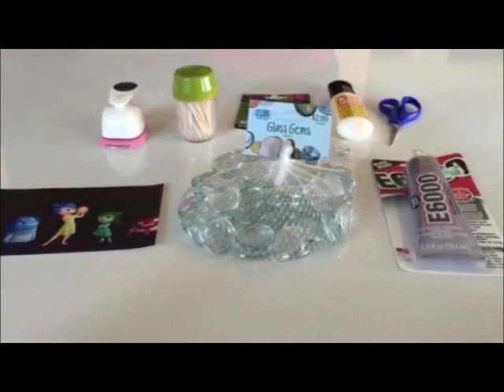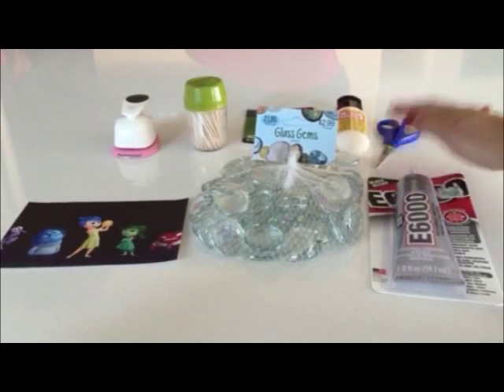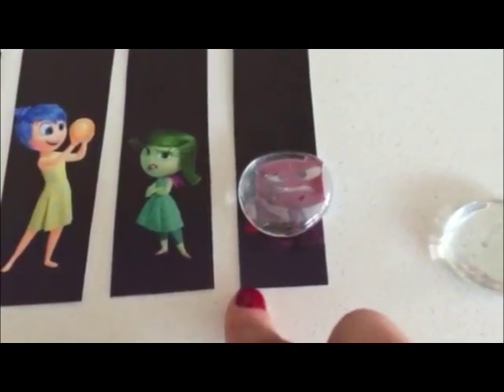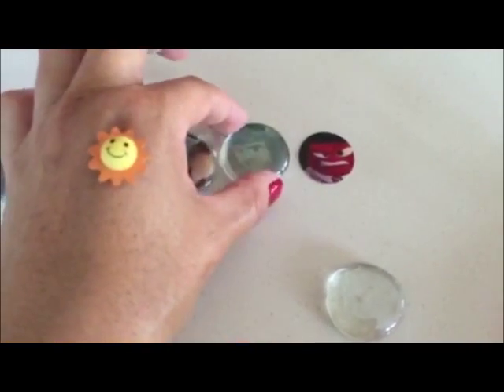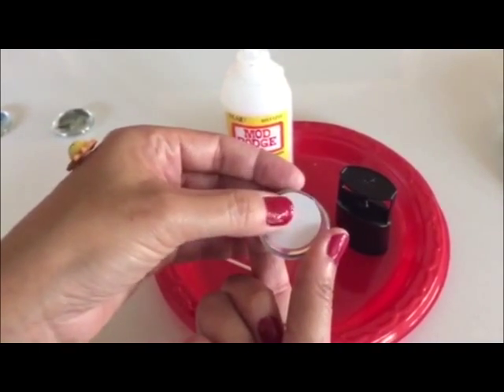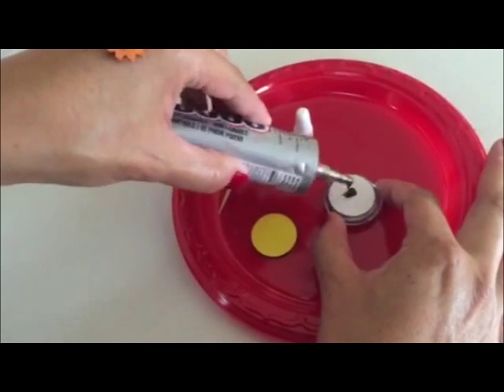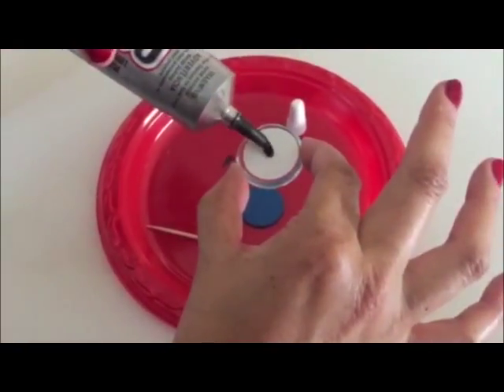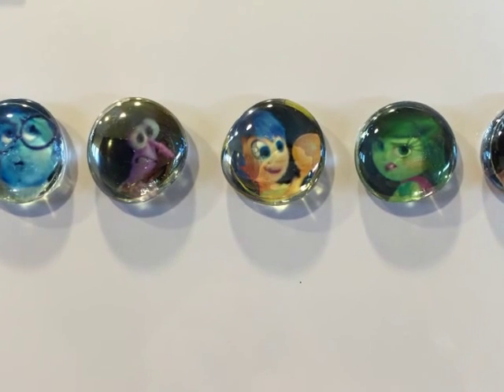DIY Disney Inside Out Glass Gem Magnets